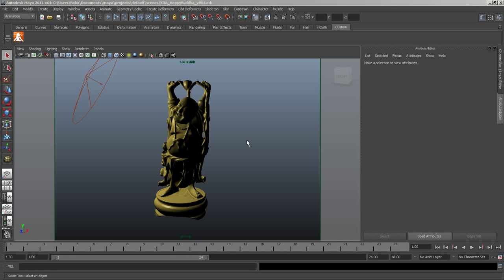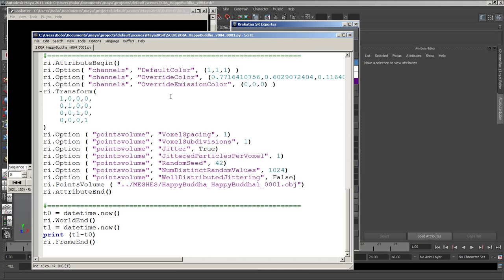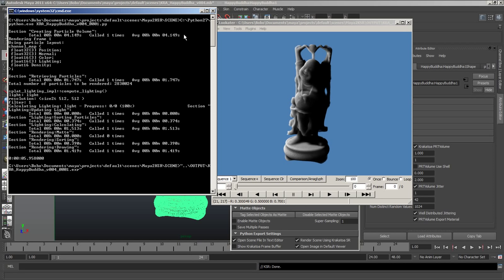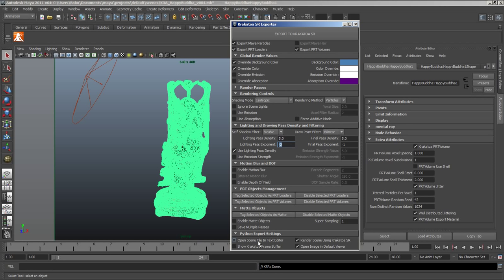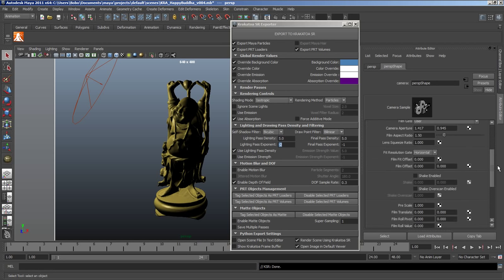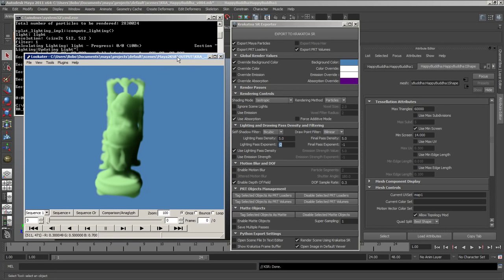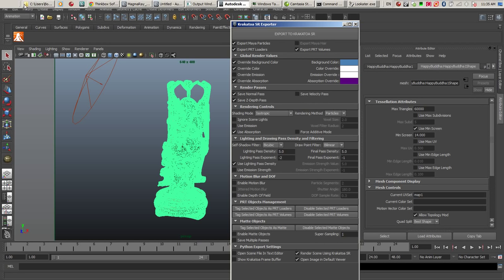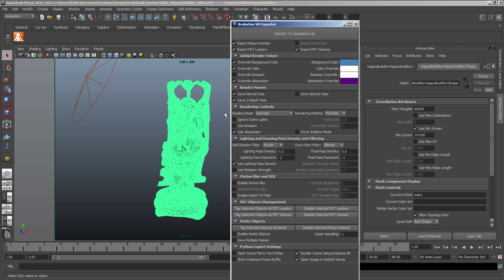Krakatoa SR Geometry Volume in Maya 2011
A quick overview of the Krakatoa SR connection from Maya 2011, converting and rendering a geometry volume as particles.